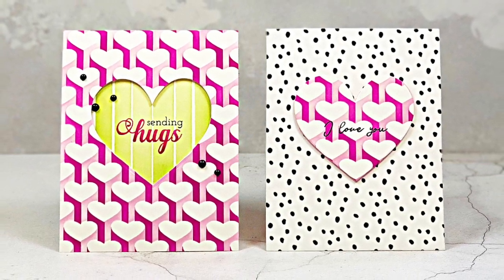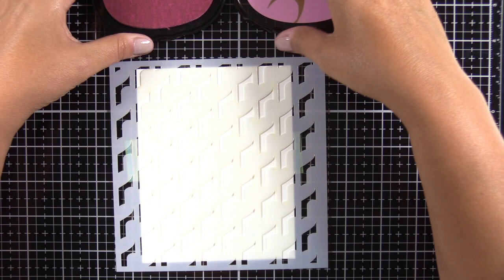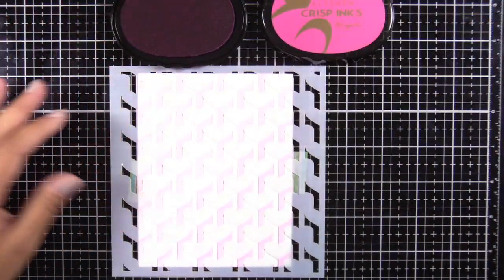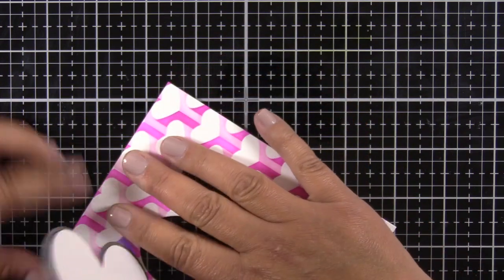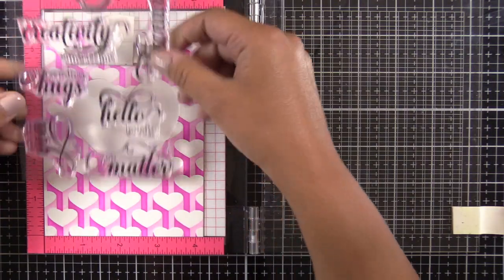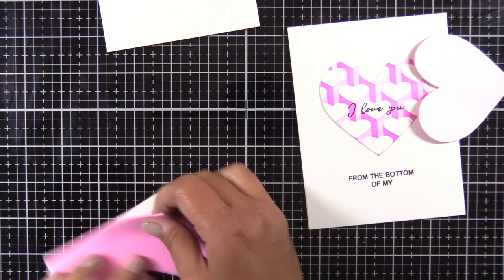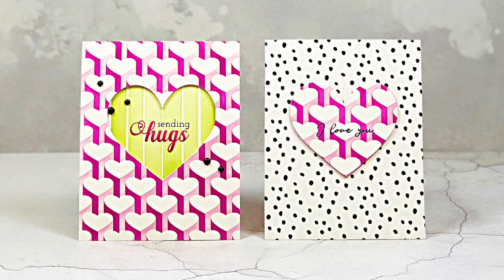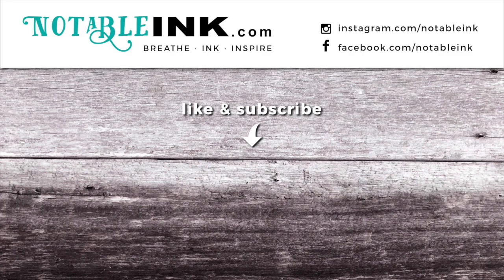Altenew Heart Builder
The new Altenew Heart Builder Stencil is amazing! Check out how easy it is to make a set of 2 handmade greeting cards. Also featuring Altenew Ombre Stripes Stencil and Fancy Greetings stamp set. Blog post